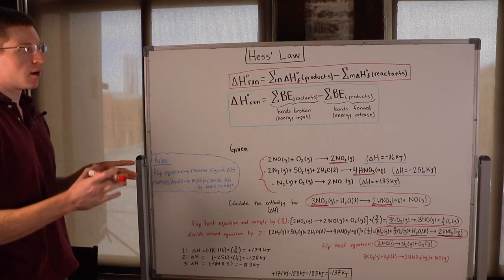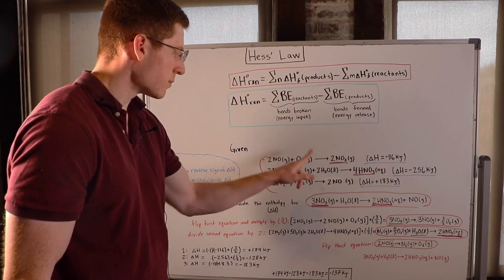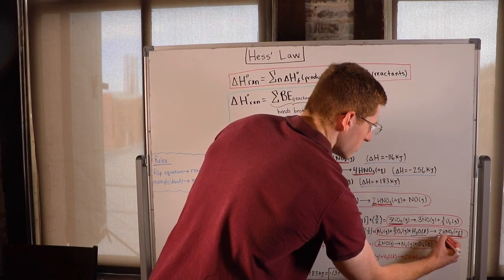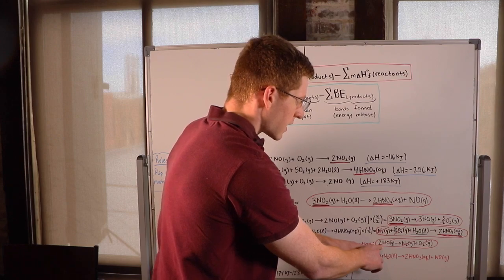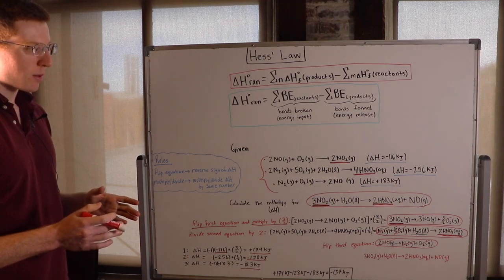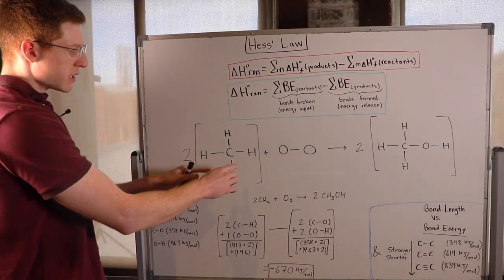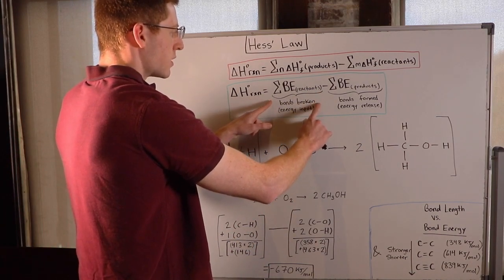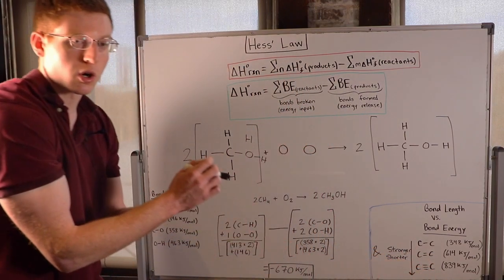Hess' Law Problems